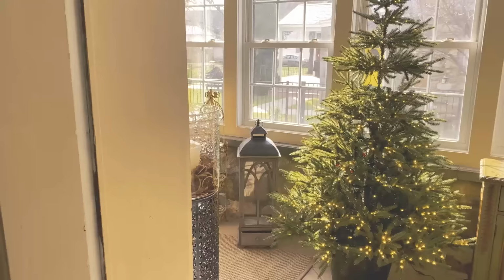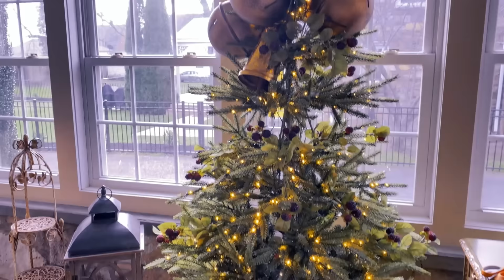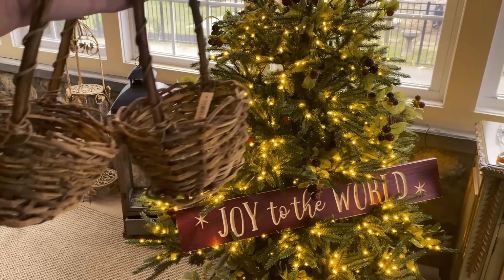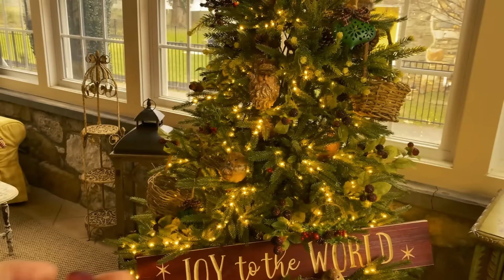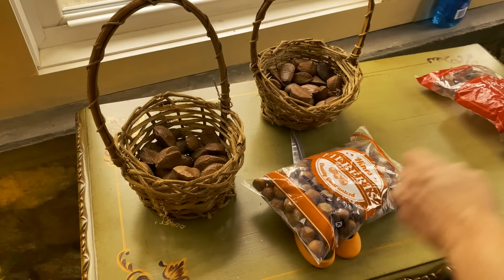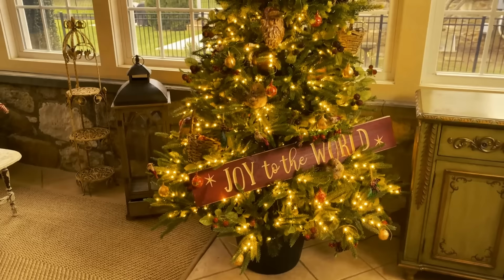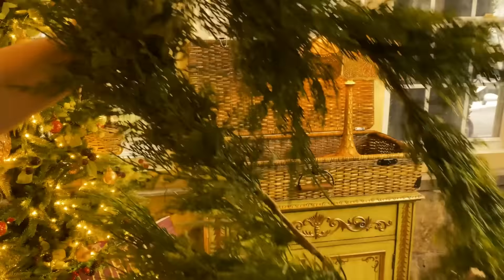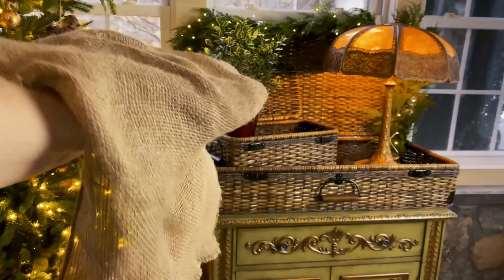Edible Christmas Tree In The Sunroom! | Old World/Whimsy Fairytale Charm | Christmas 2020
Hello Everyone,

Today I will be sharing a little fairytale and memories with mom.

Much Love,
Beverly💖😘

Fairy Lights